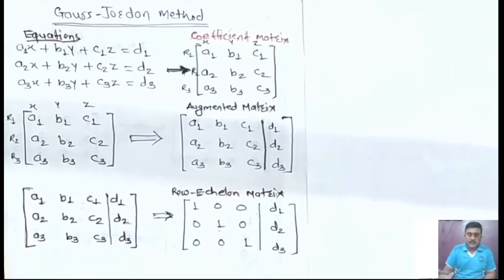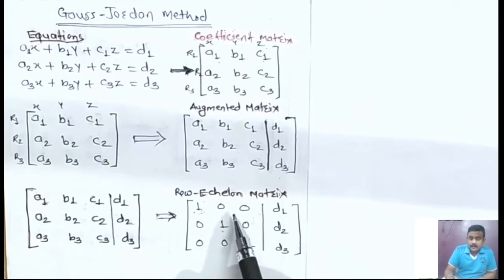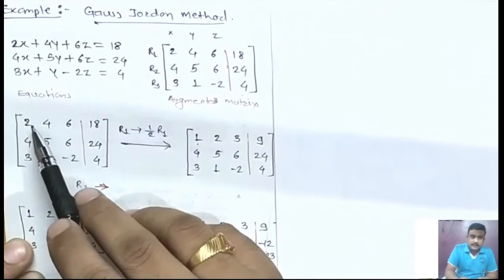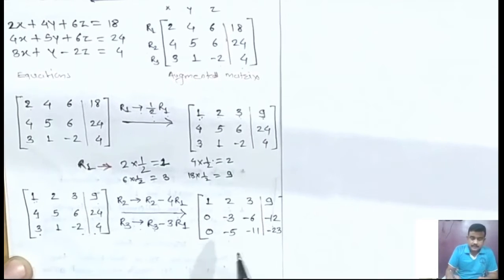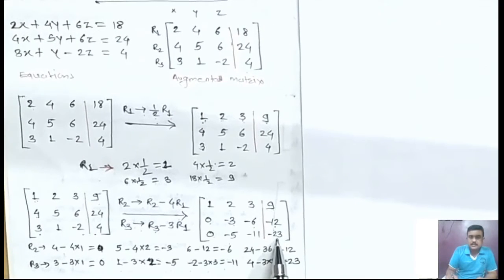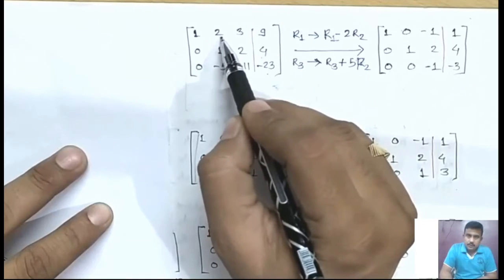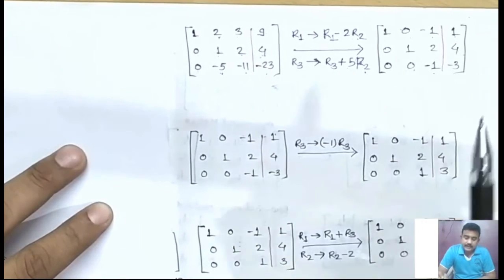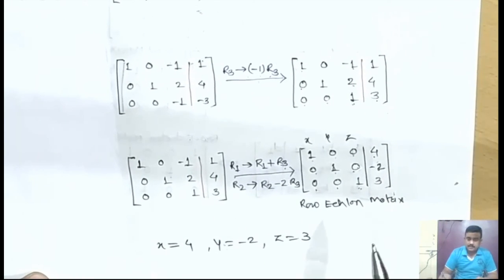NM - Gauss Jordan NT method [Amol B. Payghan] NileshTalk.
This is a method use to find  the value of the variables in the present in the system of linear equations.